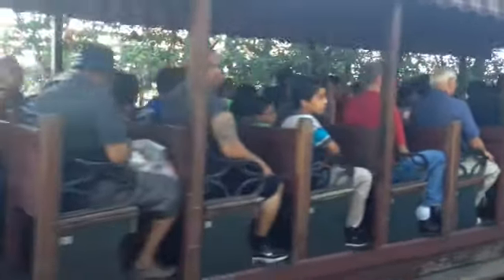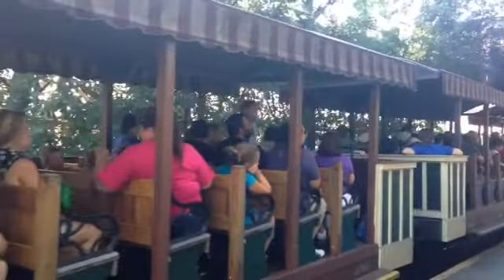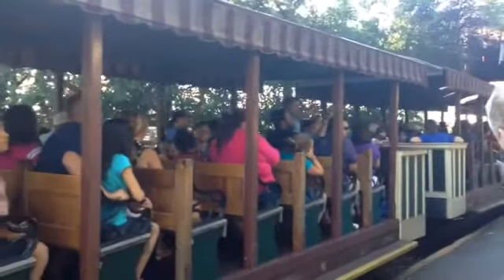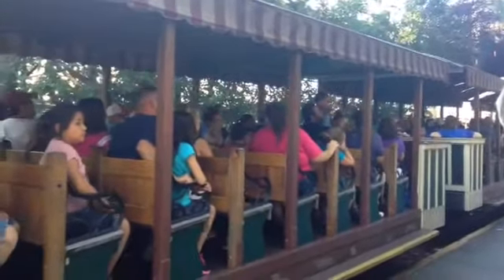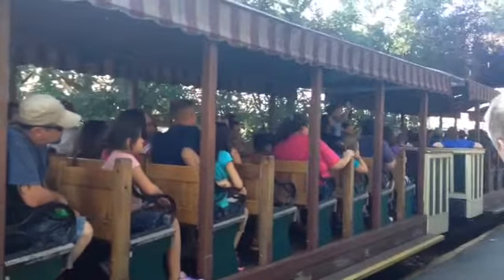Six Flags Train Arrives And Departs Johnson Creek Station At Six Flags Over Texas